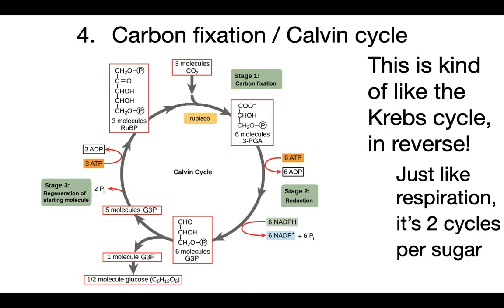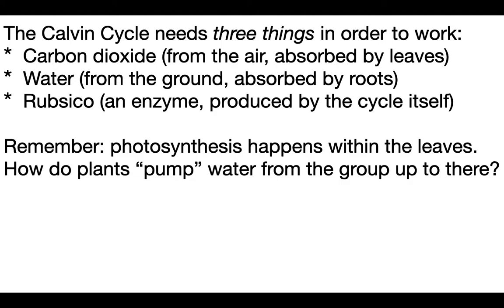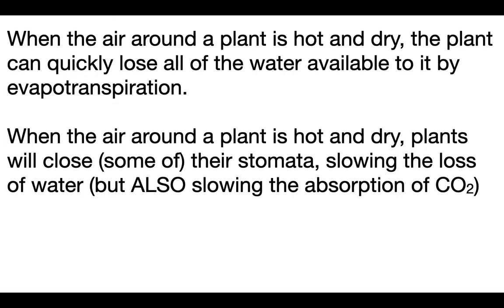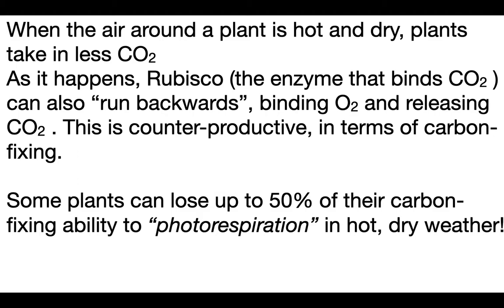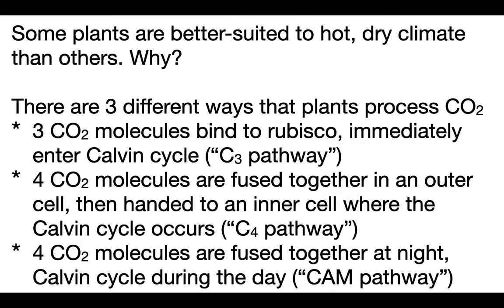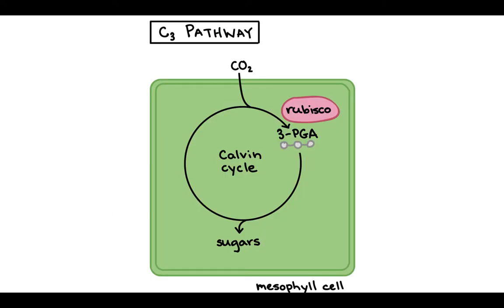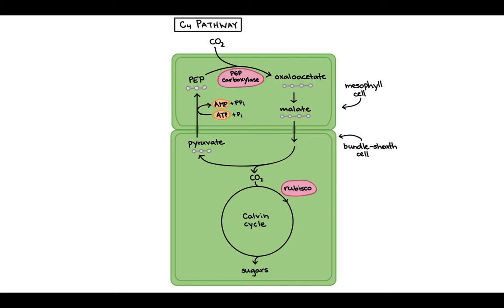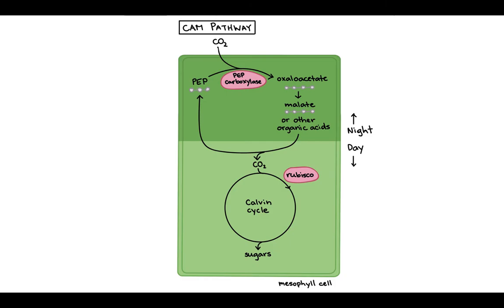Bio 121 Video4: Photosynthesis C3, C4, and CAM pathways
The fourth video, and last one about photosynthesis, in which we learn about photorespiration, and how the three different pathways for  carbon fixation deal with it.